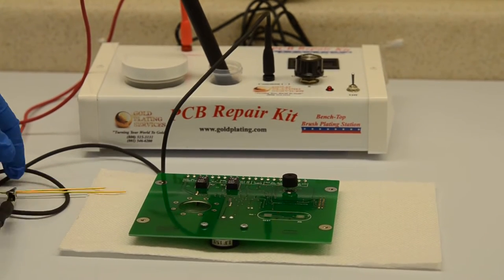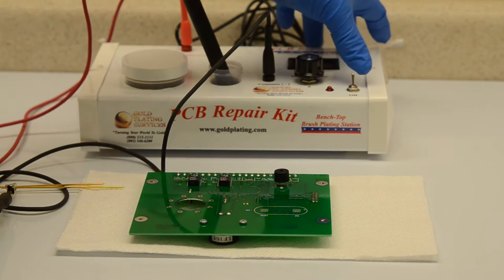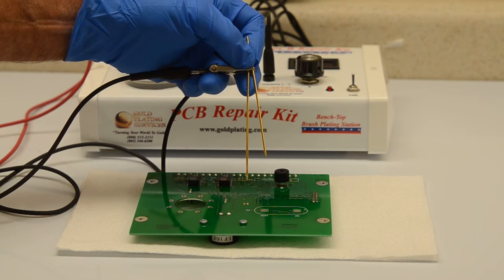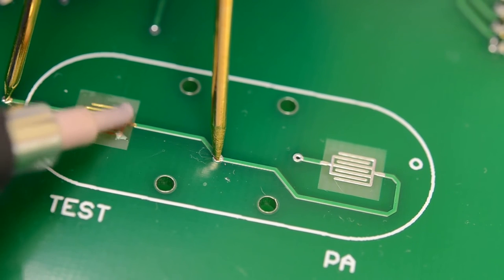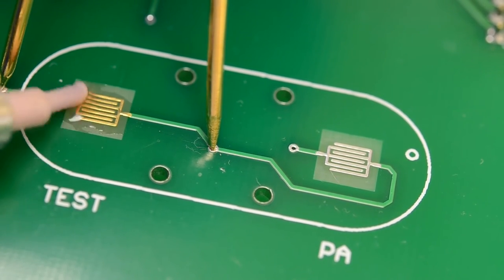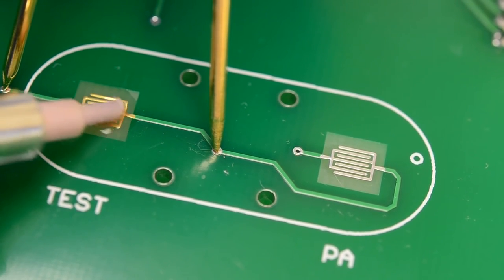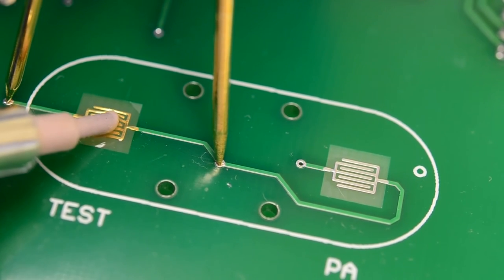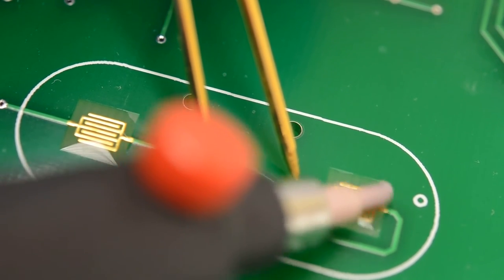Printed Circuit Board Gold Plating Demo - PCB Repair Kit - Pen Plating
|| Printed Circuit Board Gold Plating Demonstration - PCB Repair Kit - Pen Plating ||

The PCB Repair Kit by Gold Plating Services was created to fit the missing niche in the market for a bench-top all-inclusive brush/pen plating kit.  Included with the kit is our brush plating "Sleeves" which allow for larger plating areas, as well as our 'fine-select' (pen) plating tips.  The kit also includes our '24K Brush Gold Solution' and our '24K Pen Gold Solution'.  The 24K Pen Gold Solution is a high-concentration solution, specially formulated for doing fine detail plating such as 'traces' or 'fingers' on PCB boards.

The use of the PCB Repair Kit is not exclusive to Printed Circuit Boards.  It is also a great basic Brush Plating Kit.  With the 24K Gold solutions included in the kit, as well as voltage control, solution beaker holder, connection wires, and our "Combination Handle" you are easily able to switch between traditional "brush plating" and "pen plating" with a simple turn of the thumbscrew.  The tips and anodes are easily removable and can be changed in seconds.

|| 24K Gold Plating - Pen Plating Kit - Gold Plating Services ||